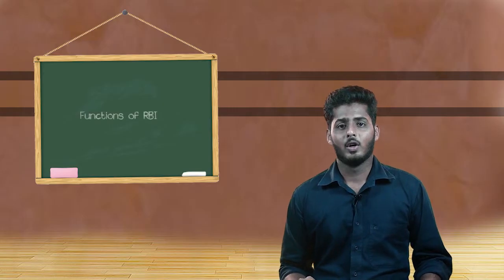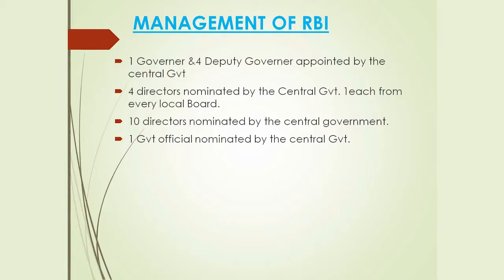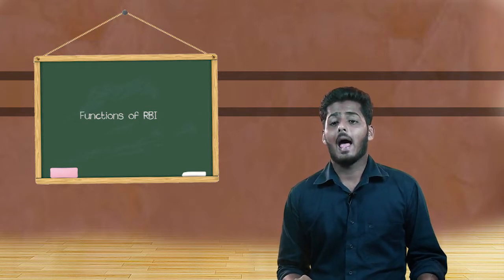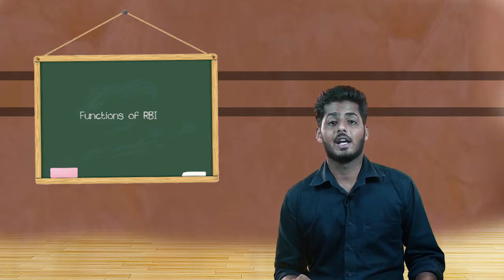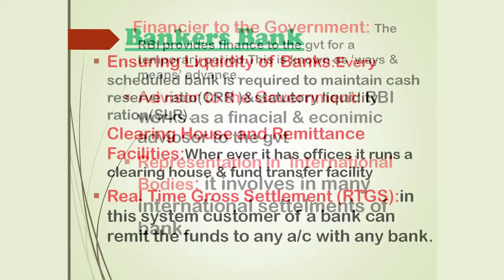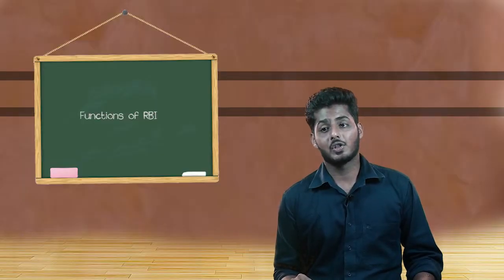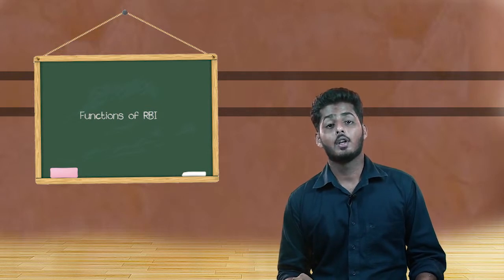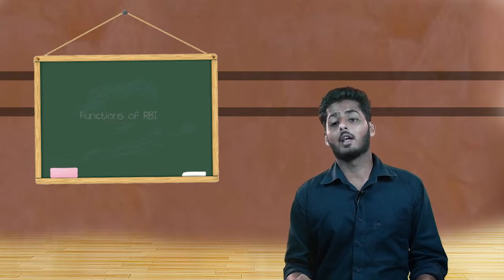SDM E-Learning: RBI (Suman)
Date:20/05/2019